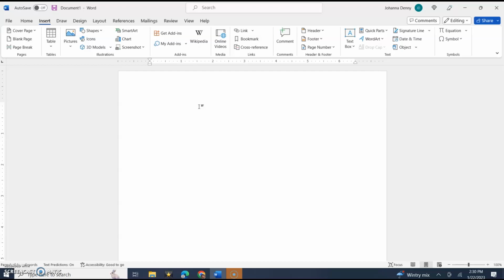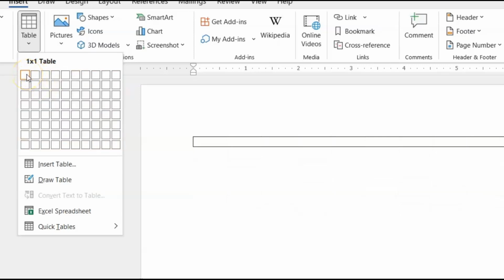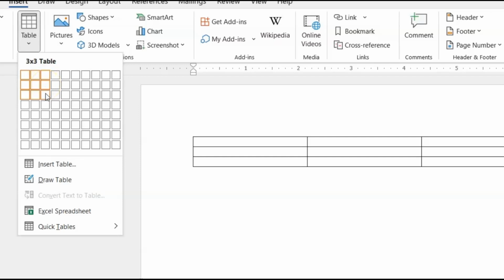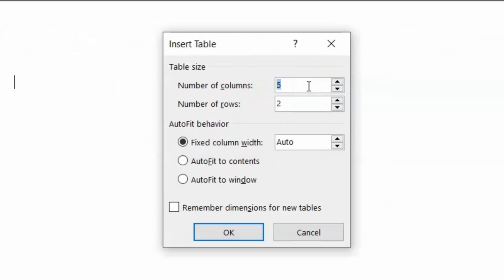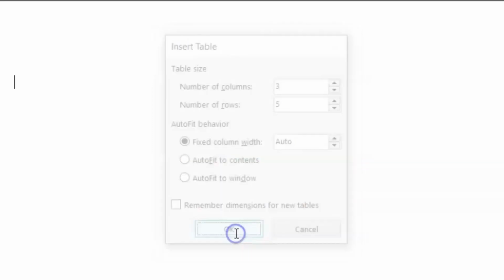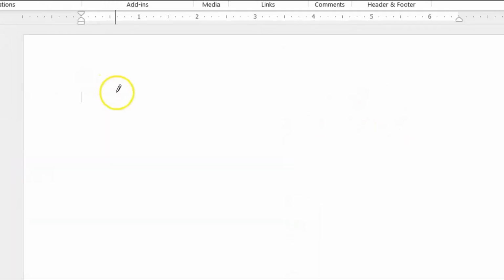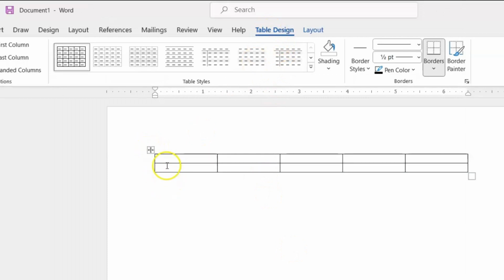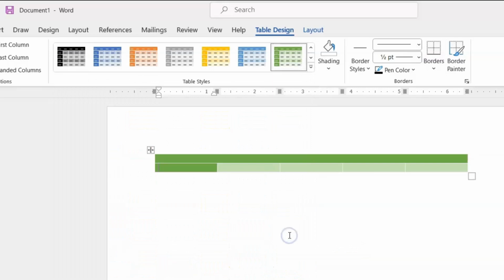HOW TO INSERT / CREATE A TABLE IN MICROSOFT WORD (3 WAYS) AND APPLYING SIMPLE FORMATING TO TABLE